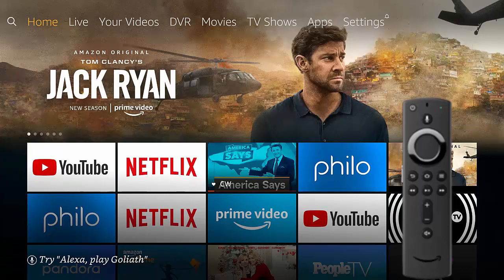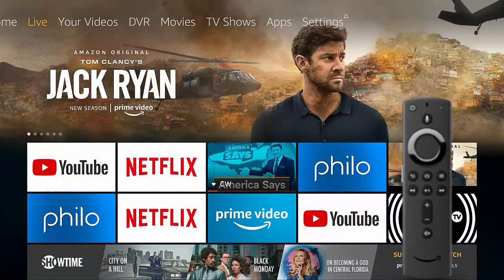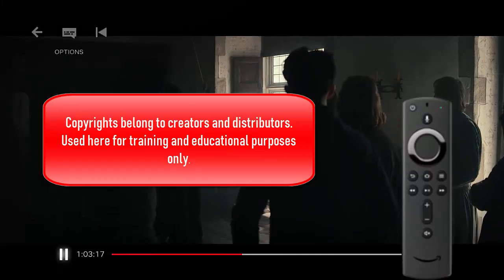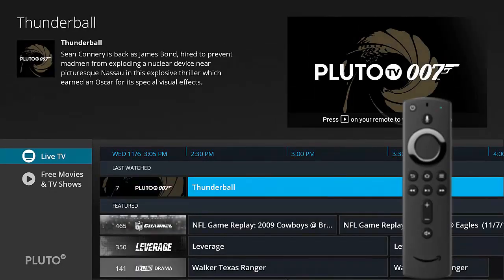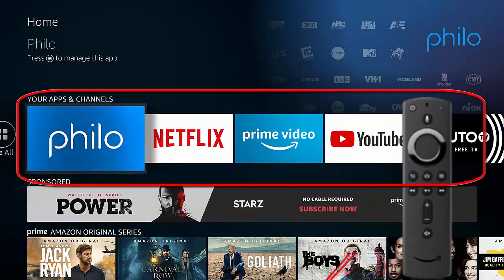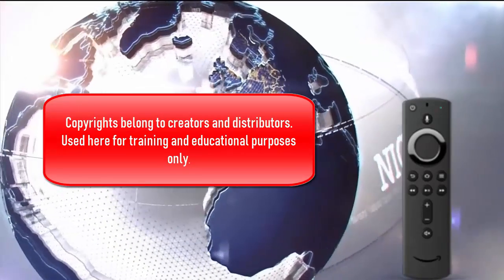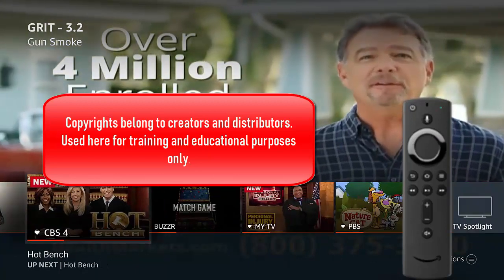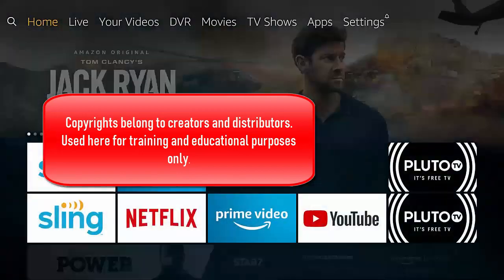Welcome to Cord Cutting with freeTVee